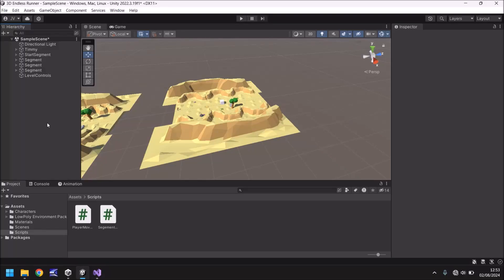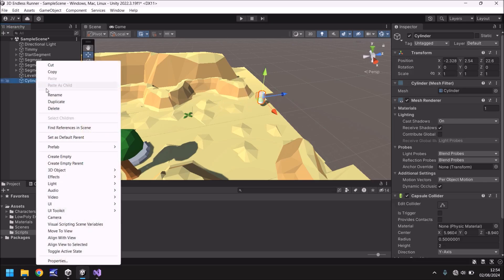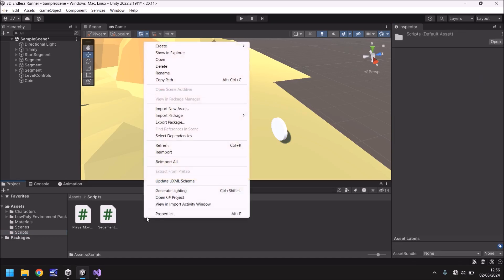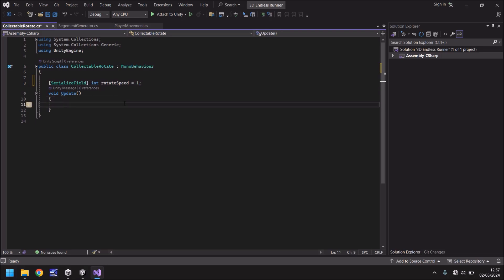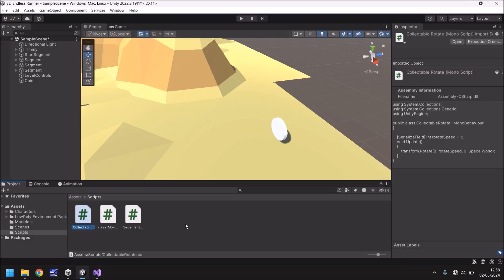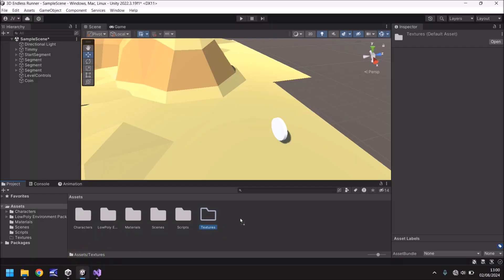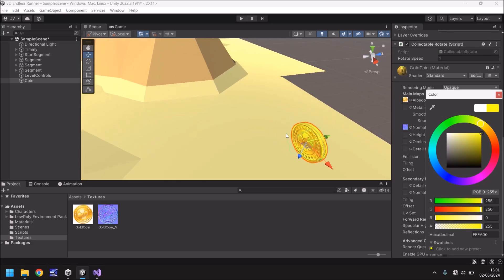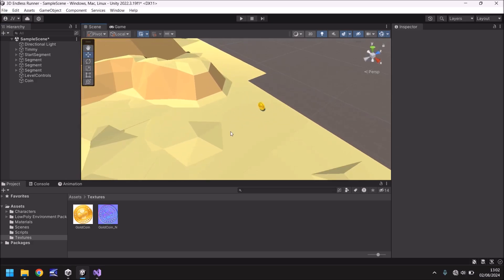HOW TO MAKE AN ENDLESS RUNNER IN UNITY - TUTORIAL 10 - HOW TO MAKE COLLECTABLES IN UNITY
We create some coins to collect

Who Is Jimmy Vegas?